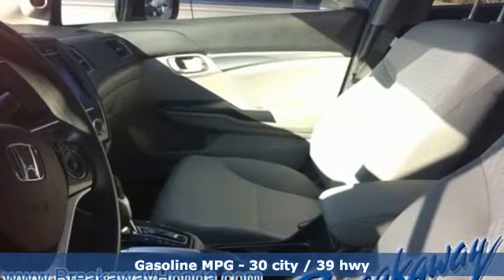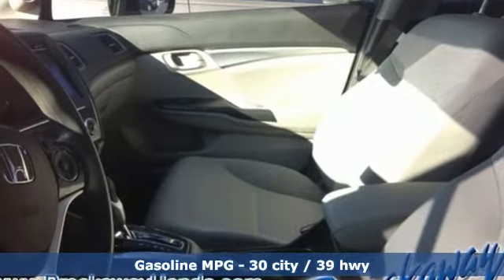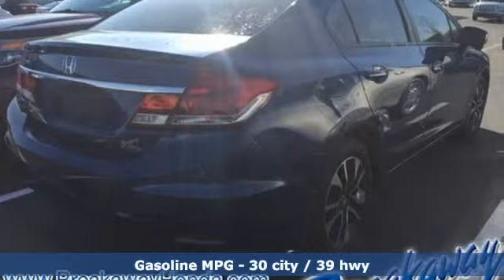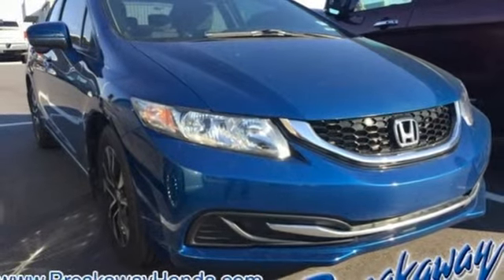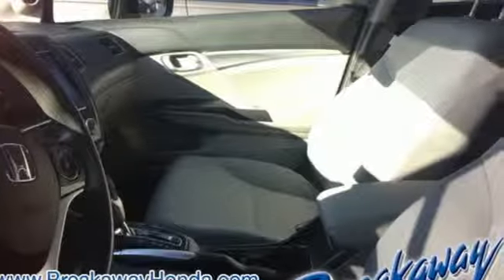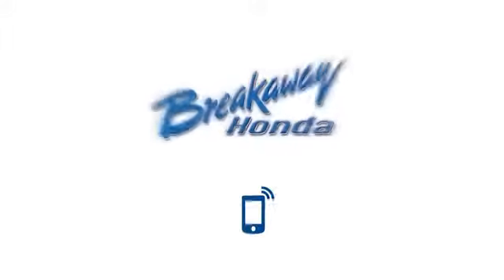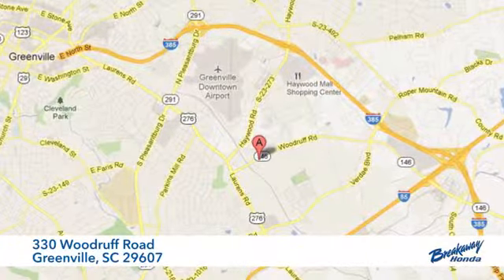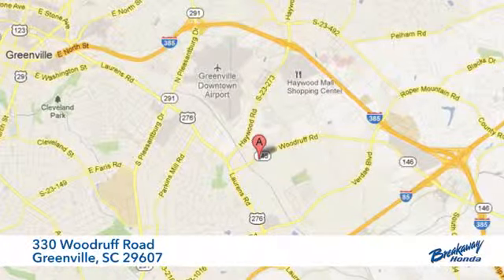Used 2015 Honda Civic Greenville SC Easley, SC 190996A - SOLD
Year: 2015
Make: Honda
Model: Civic
Trim: EX
Engine: 1.8L I4 SOHC 16V i-VTEC
Transmission: CVT
Color: Blue
Mileage: 35186
Stock #: 190996A
VIN: 2HGFB2F88FH550663

Address:
330 Woodruff Road